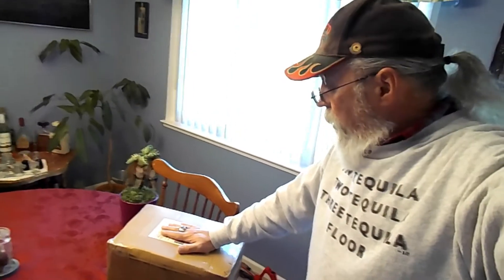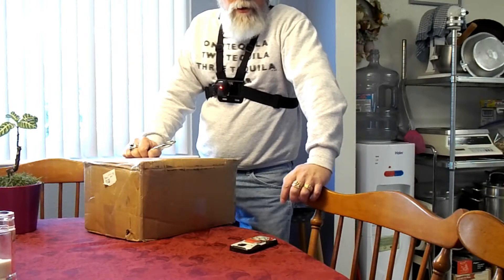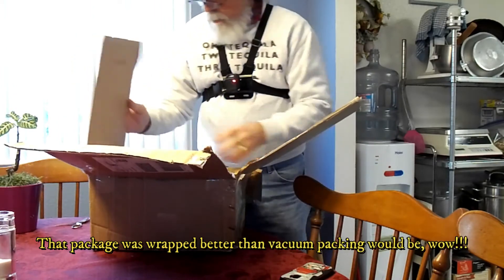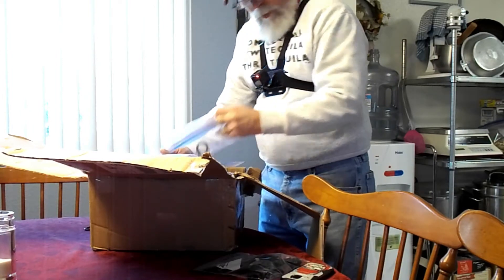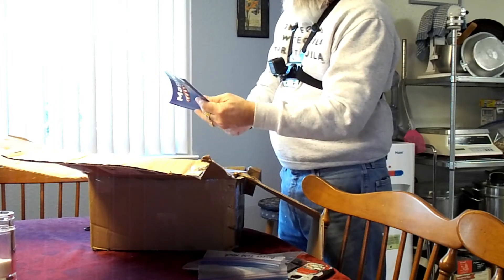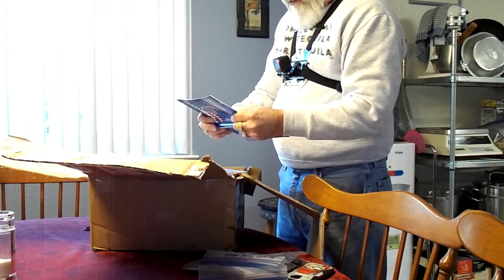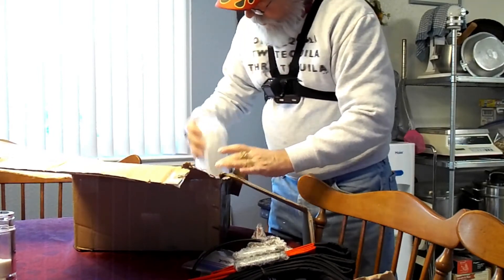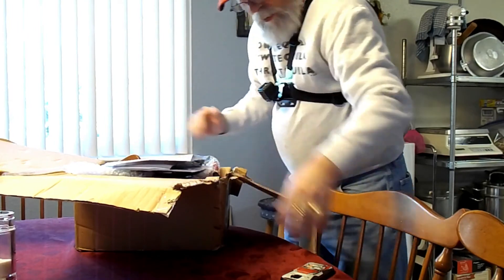It Finally Arrived....